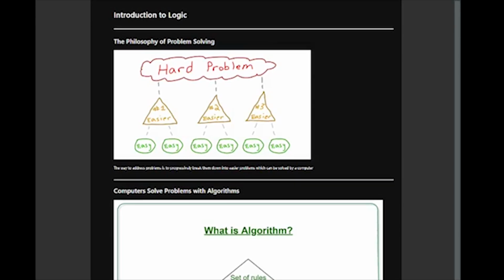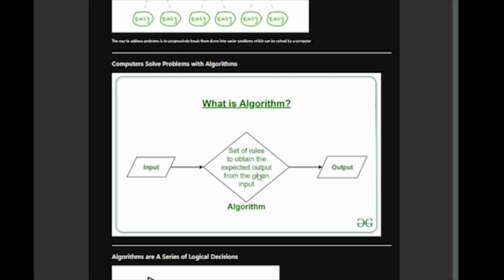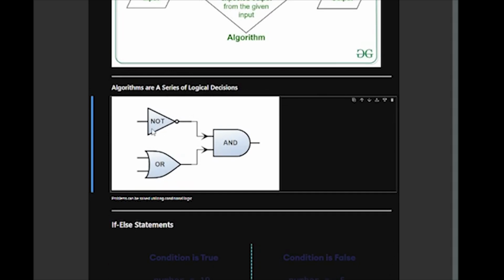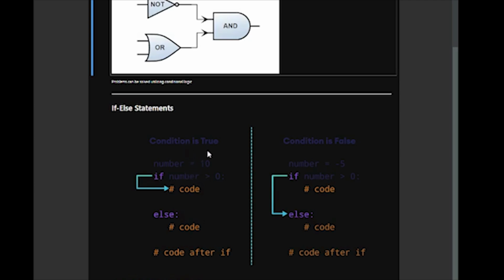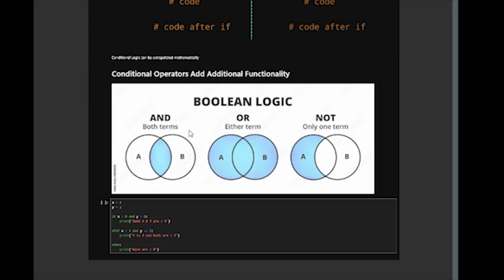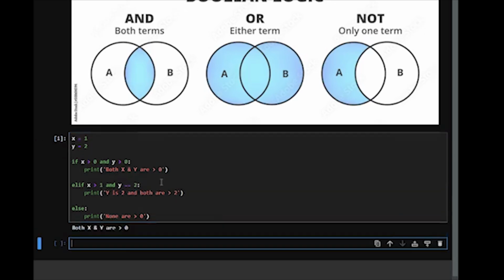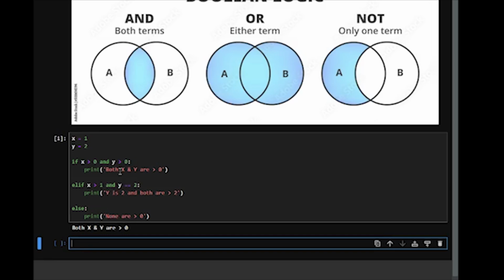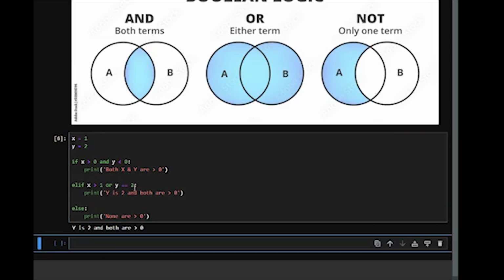Quick Start: Understanding Python Logic in under 3 Minutes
use If-else statements with conditional operators to make basic algorithms.

use chatgpt for the syntax but the programmer should know what's going on.